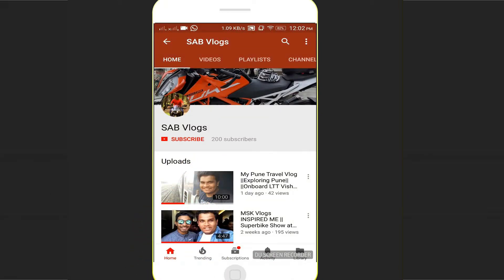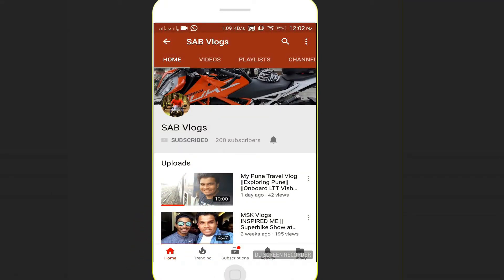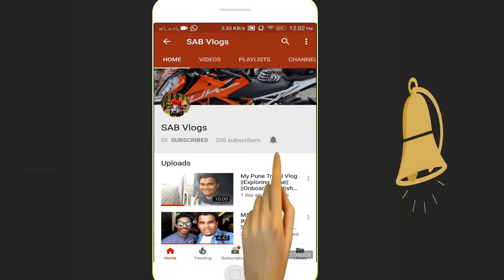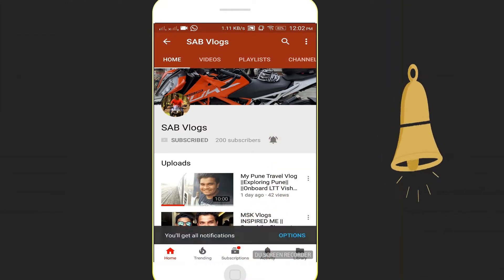How to Cold Start a Bike during its 1st Start of a Day || ACTIVA125 ,KTMRC200 ,AVENGER220CRUISE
.In this video ihad explained how a cold start your bike and what happens to a bike if you didn't warm up your bike during its first run of the day...

.Hey guys you liked my content then please do Subscribe to my channel.I'm new to this vlogging if any mistake happens then please do let me know so i can improve those things in my upcoming vlogs.

1.Phone=Lenovo Vibe P1 Turbo
2.Tripod=Mobilegear 105cm Long Metal Camera Tripod for Mobiles & Action Cameras having 3-Way Pan